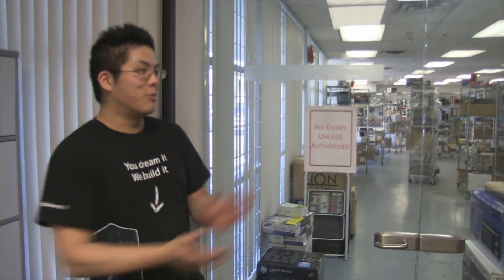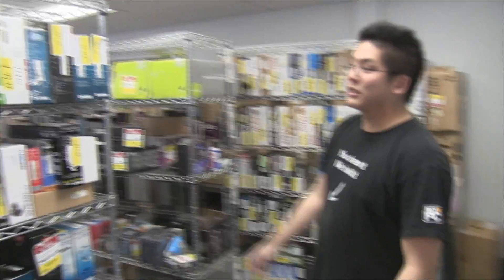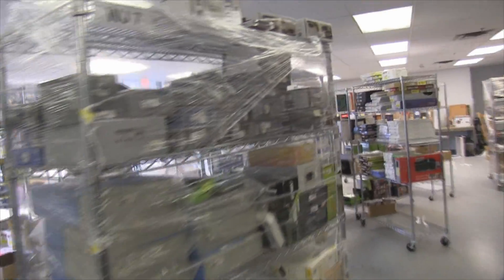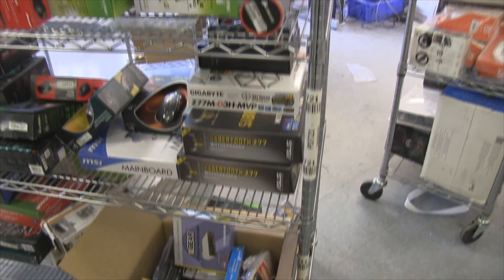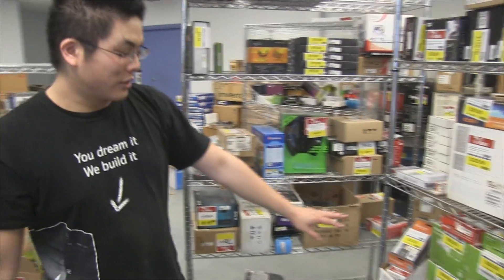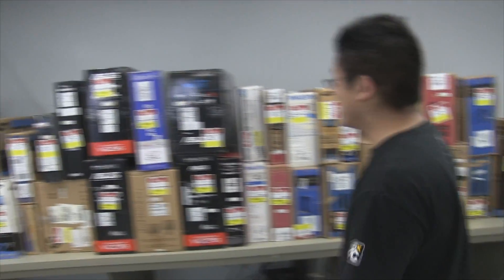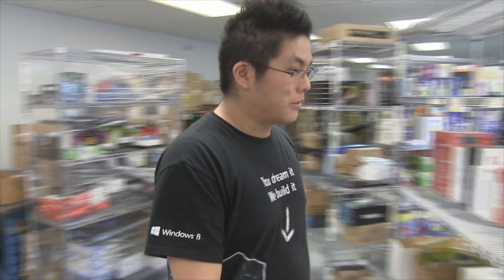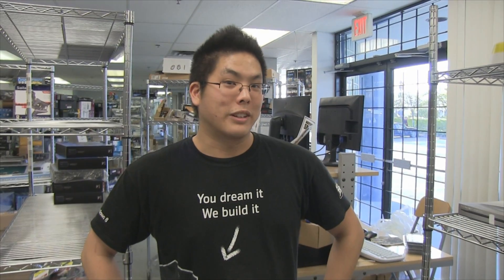NCIX BC Warehouse sale on May 4th sneak peek!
Aaaaand we're doing it again! More open box stuff is being rolled out for you guys to save HUGE on! While pricing has nto yet been completed, you get to see the scope and examples of what we have in store...er, in warehouse!